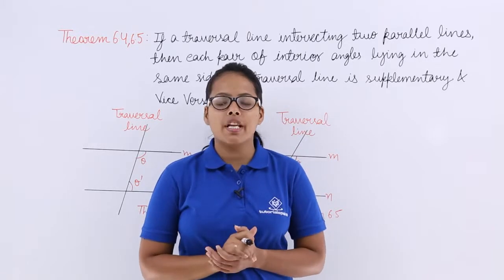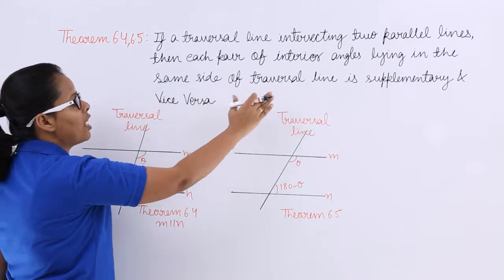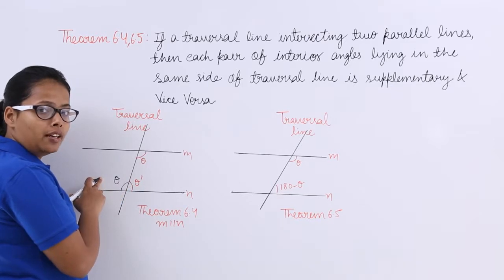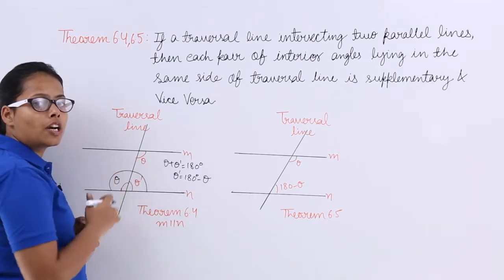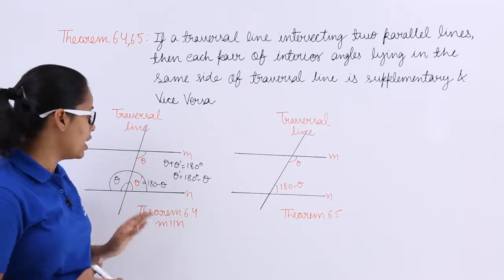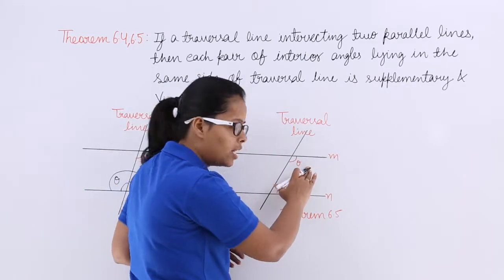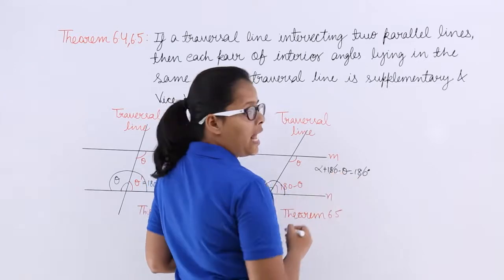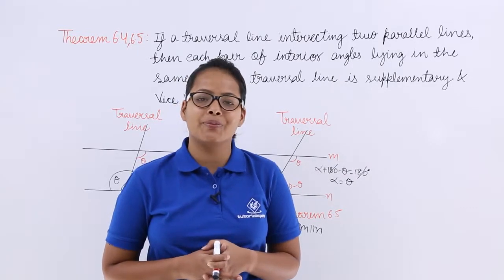Lines and Angles | Theorem 6.4 & 6.5 of Parallel and Transversal Lines | Tutorialspoint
In this video, we will discuss Theorem 6.4 and 6.5 of Parallel and Transversal lines which states “If a transversal line intersects two parallel lines, then each pair of interior angles lying on the same side of the transversal line is supplementary and vice versa.”
Upskill with Quality Learning only at TutorialsPoint. Tutorialspoint provides the latest learning materials on both technical and non-technical subjects such as computer science, information technology, programming languages, office productivity, personal development, and other engineering and management courses.

-Basic Terms and Definitions of Lines and Angles
-Solving Problems of Lines and Angles

Upskill your career by training on the best-trending courses in the industry.

Prepare for your exams with the help of our best trainers only at Tutorialspoint. This playlist has been prepared exclusively for all English medium state board and central board class 9th students to understand Lines and Angles.